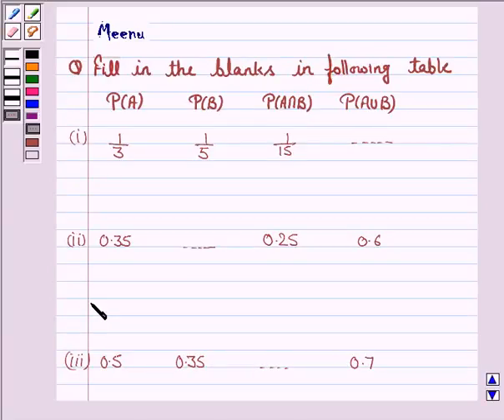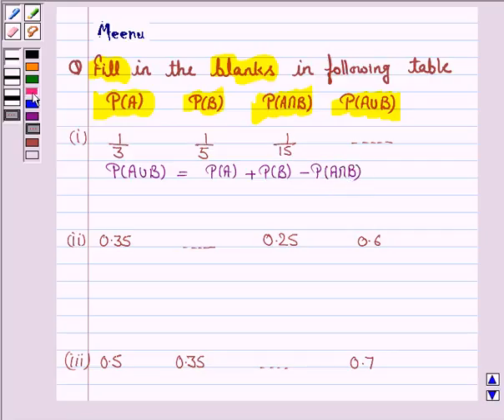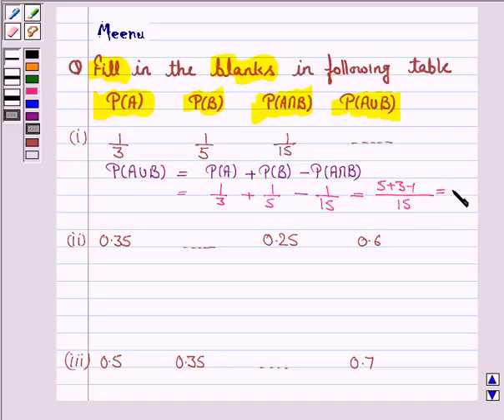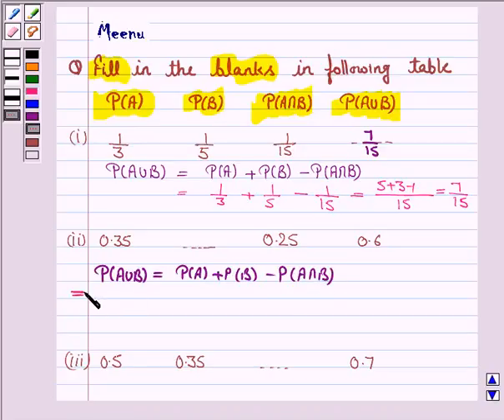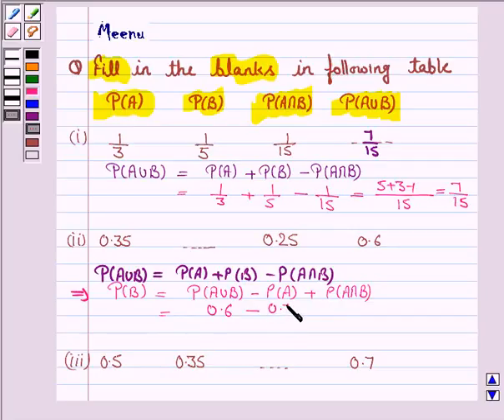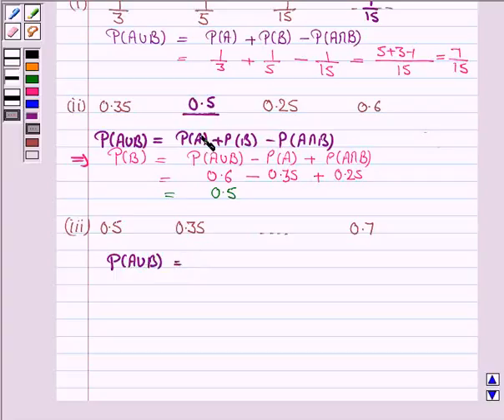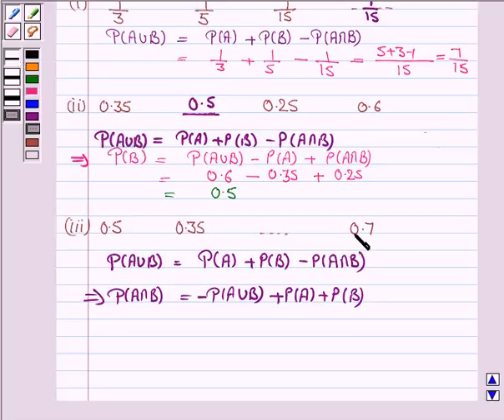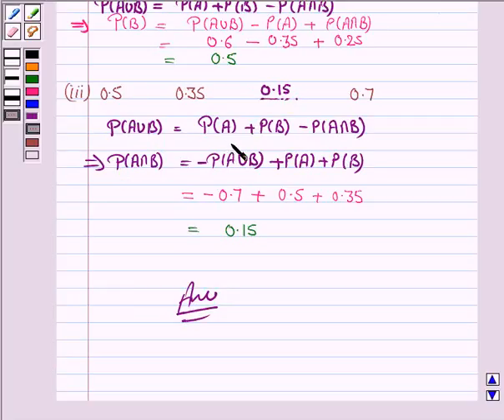Maths XI NCERT 16 16 3 13